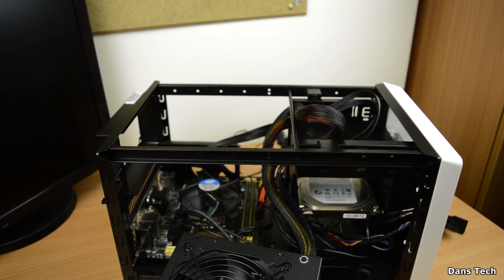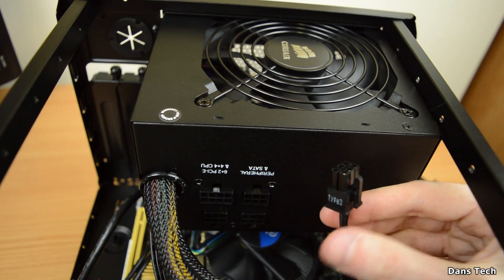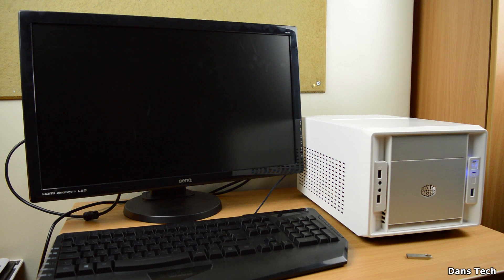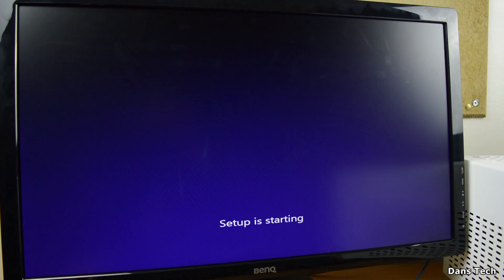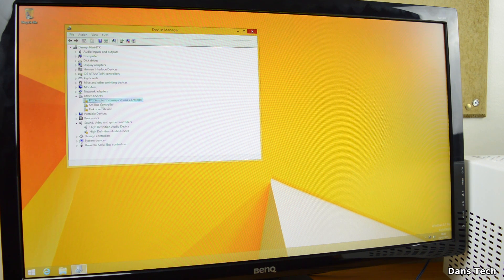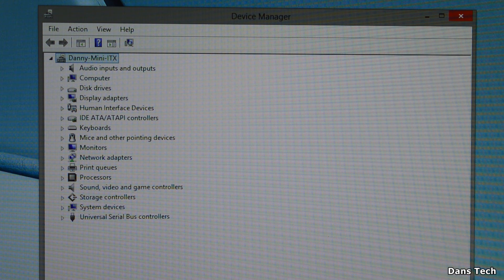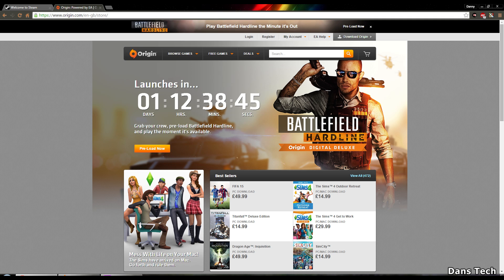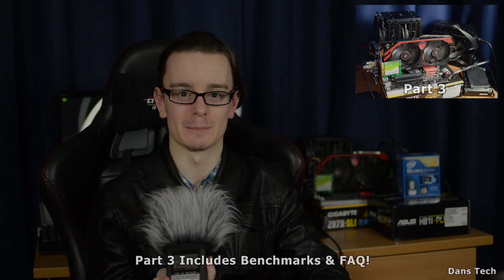How To Build A Mini-ITX Gaming PC 2015 - Part 2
In this video, I show you How To Build A Mini-ITX Gaming PC for 2015! Today I go over how to install the rest of the hardware in the case and show you how to install the Windows OS, Drivers & a few select applications to get you started as many of you have asked for that. In part 3 I will cover benchmarks!